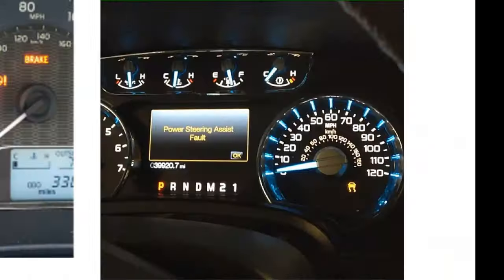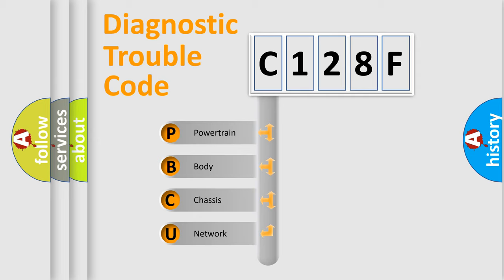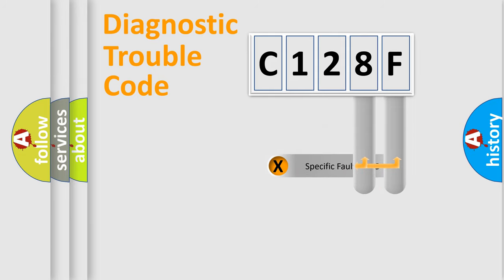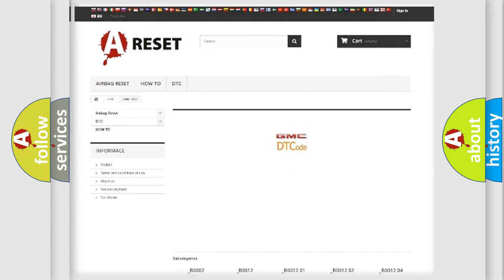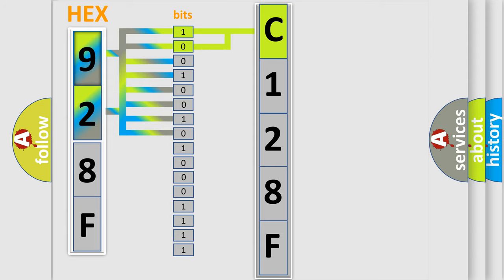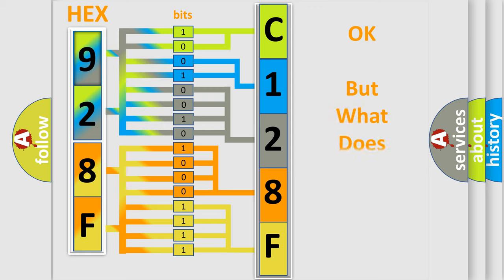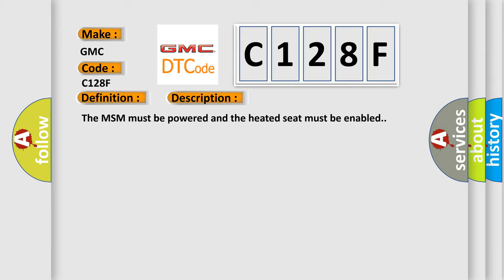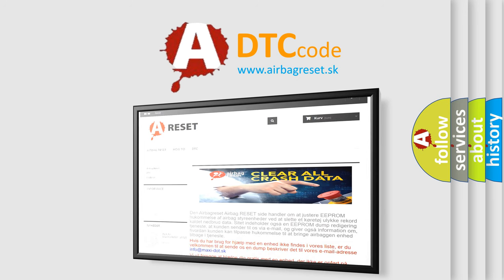DTC GMC C128F Short Explanation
Contents:
0:21 Basic DTC analysis according to OBD2 protocol standard.
1:48 Insight into programming
2:58 A diagnostically understandable description of the Diagnostic Trouble Code
3:05 Basic error definition

Make:
GMC
Code:
C128F
Definition:
Left Seat Back Heater Circuit Current Above Threshold
Description:
The MSM must be powered and the heated seat must be enabled.
Cause:
B1935 0B,B1935 0E,B2180 0B,or B2180 0EBy measuring output current,the module calculates that the heating element resistance is below the minimum resistance.